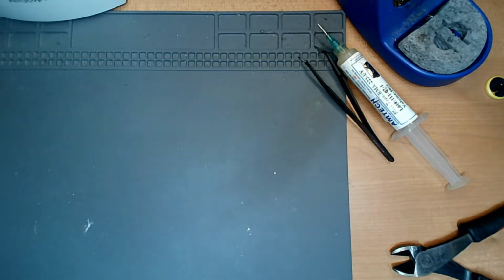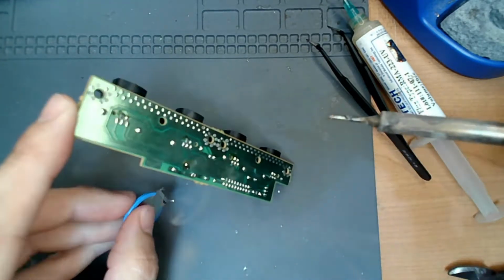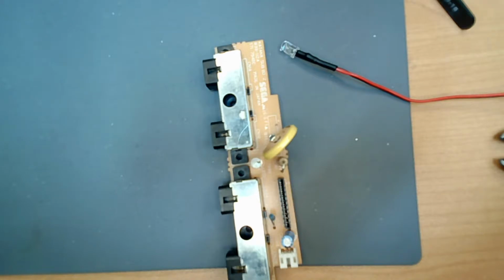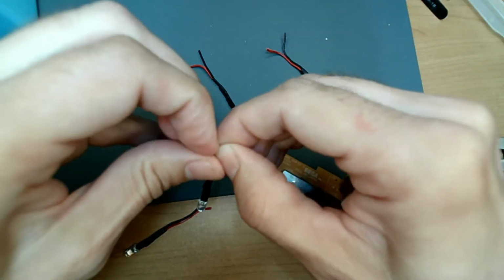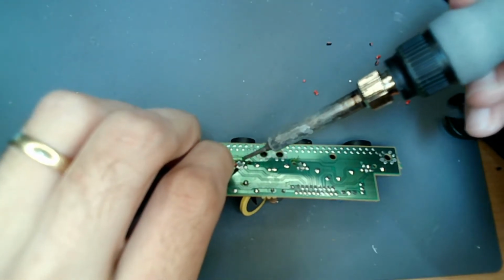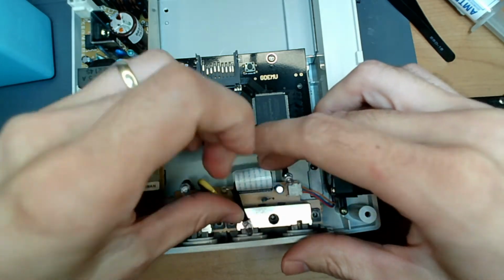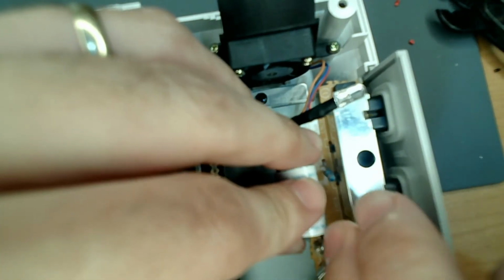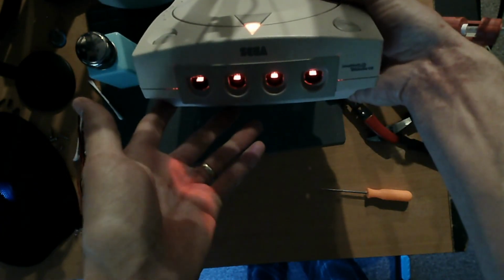Dreamcast battery replacement and controller port LED mod.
In this video we will be replacing a Dreamcast battery and doing a controller port led mod.

Led's used in the video.

Dreamcast front panel diagram.